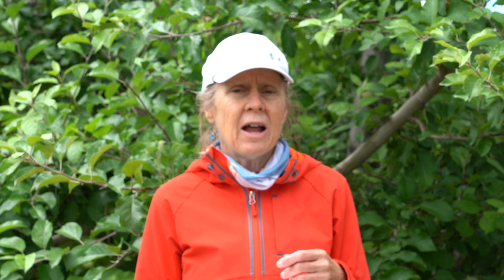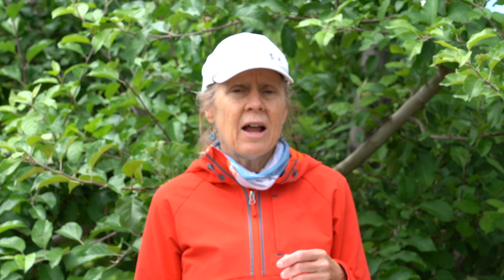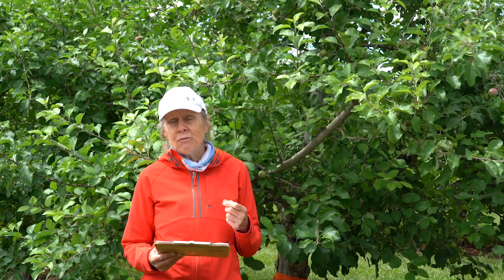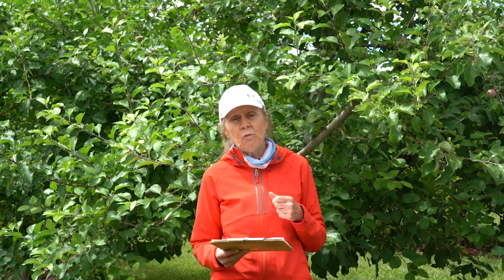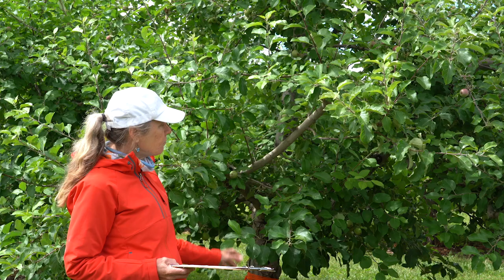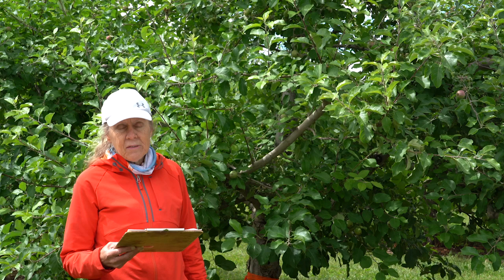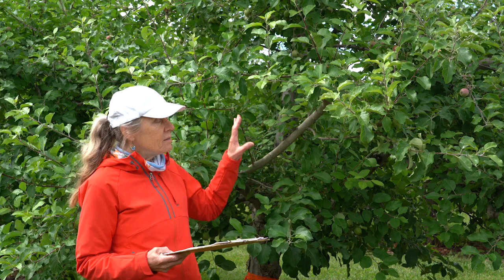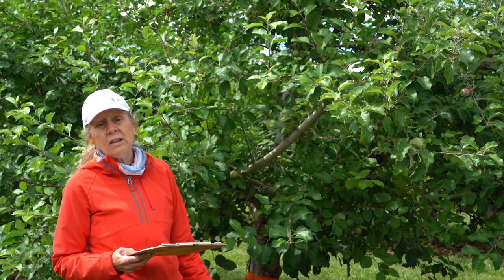How to Manage Woolly Apple Aphids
Review our full fact sheet about identifying and managing aphids in fruit crops
To learn more about commercial and small-scale fruit production in Utah, check out the 'Intermountain Tree Fruit Production Guide'